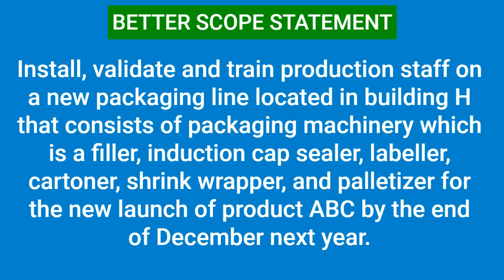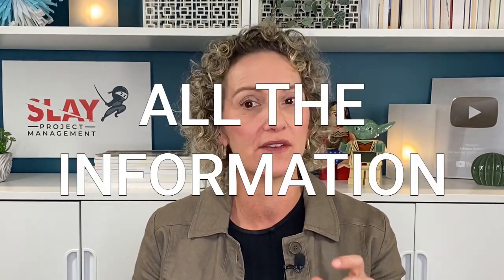6 MAJOR Scope Statement Mistakes to Avoid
There are some major DON’Ts when it comes to writing a scope statement that many project managers just don’t realize. In this video, I’m telling you common project scope statement mistakes to avoid!

We’ll talk about:
- Mistakes to avoid when creating your project scope document for easier project scope management
- An overview of project scope meaning in project management so that you don’t make mistakes
- How to write scope of work for a project while avoiding common scope statement mistakes
- Common mistakes on project scope statement example
- Project management training on how to write a strong project scope statement in project management

So, project manager, before you jump into your project plan, watch this whole video to find out 6 project scope mistakes to avoid.

➡️S A Y   H I   O N   S O C I A L :